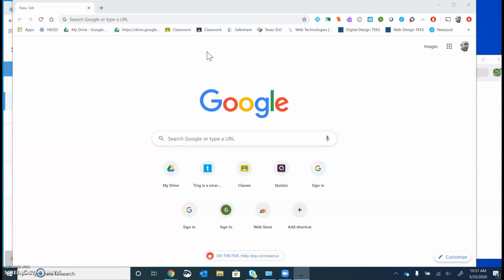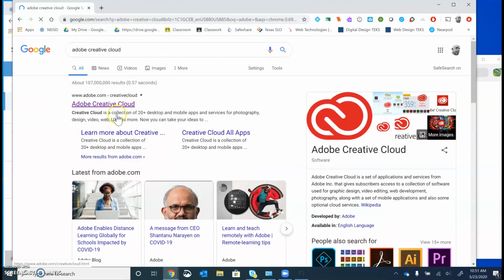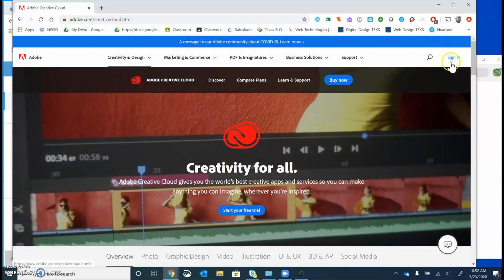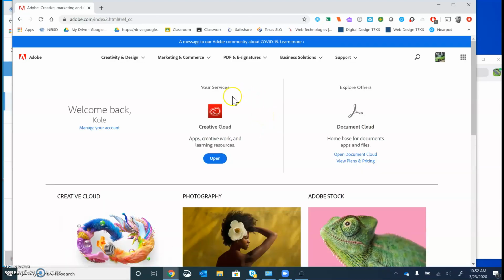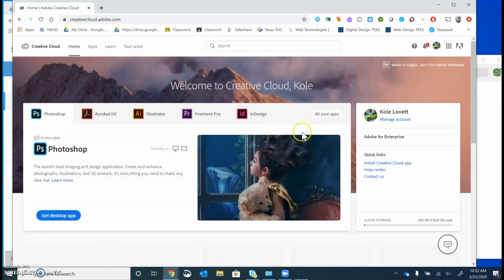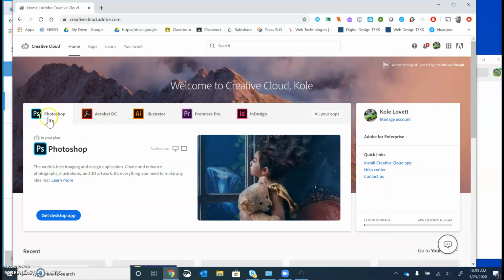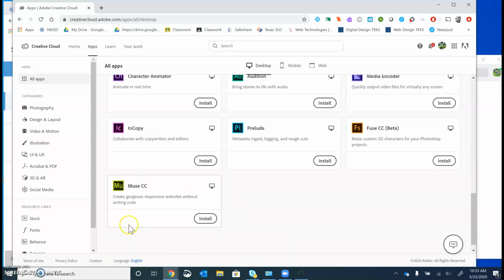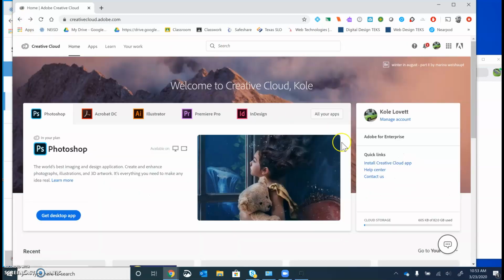Adobe Creative Cloud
This video will show my students how to download and install ACC for free on their personal devices.